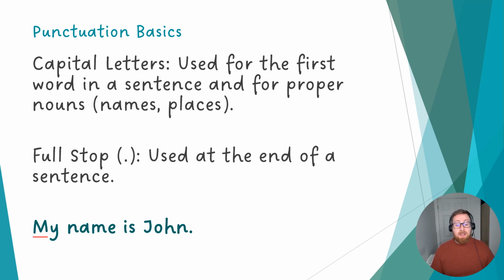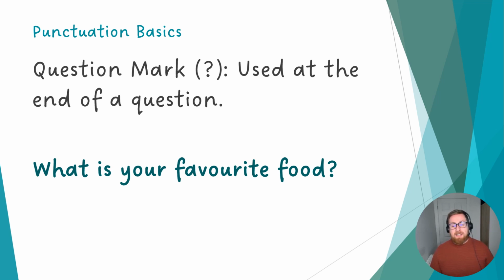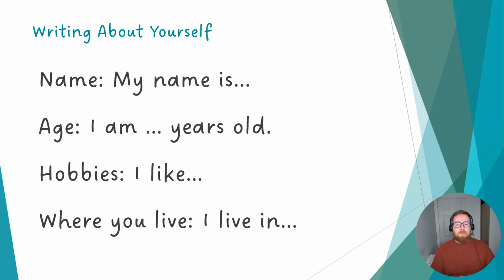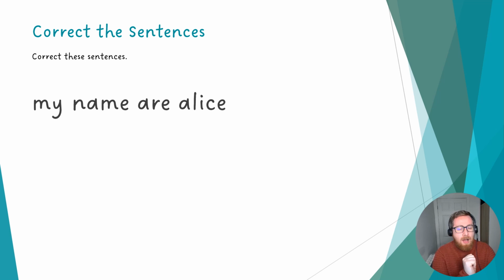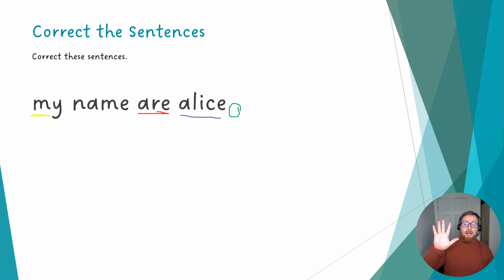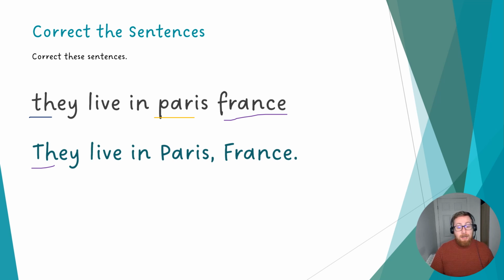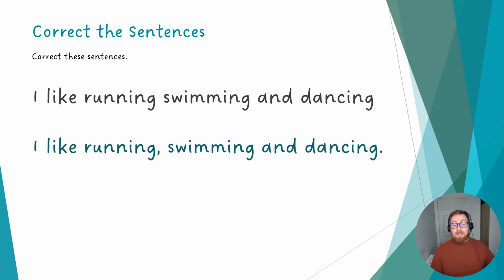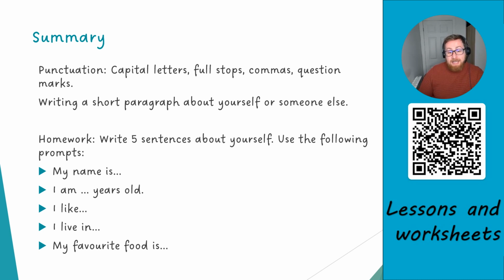Writing About Yourself and Using Basic Punctuation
Welcome to this A2 (elementary) English lesson where we focus on writing about yourself and using basic punctuation correctly. In this lesson, you will learn how to write a paragraph about yourself or someone else, using proper capitalization, commas, full stops, and question marks. We will review basic punctuation rules and practice structuring sentences to help you build confidence in your writing.

✨ What You’ll Learn:

How to write sentences and paragraphs about yourself or others.
The correct use of basic punctuation (capital letters, full stops, commas, and question marks).
How to express basic information clearly and correctly in written form.
📝 What to Expect:

Easy-to-follow slides and teacher guidance.
Structured exercises to practice writing and punctuation.
Fun and practical examples for daily use.
📄 Worksheets & Extra Practice:
Get the accompanying worksheet to practice more at home!

📚 Perfect for A2 level learners!